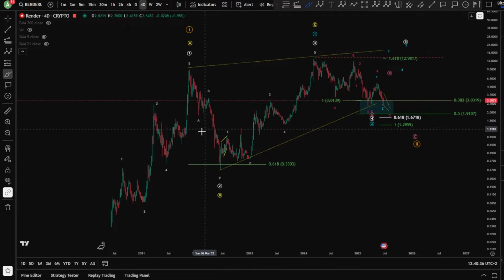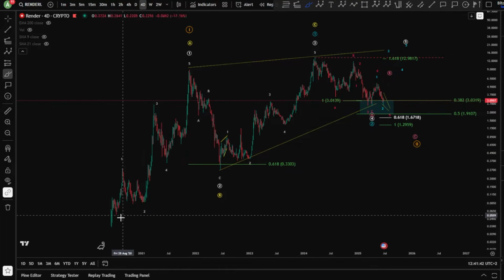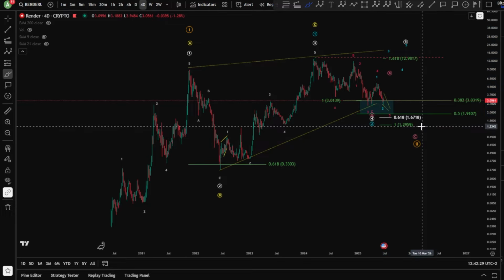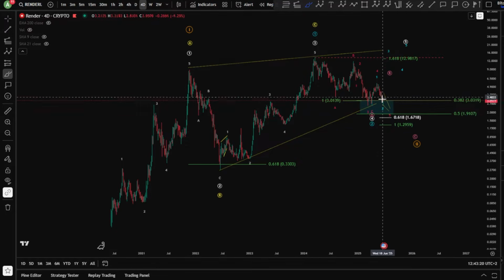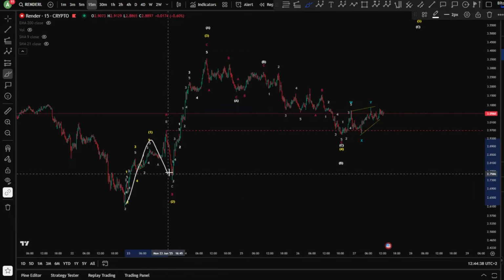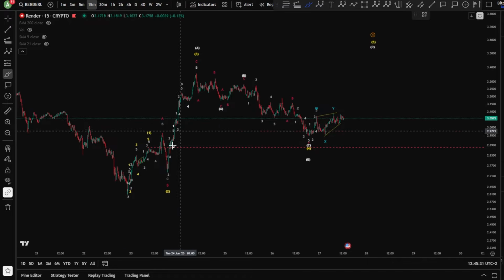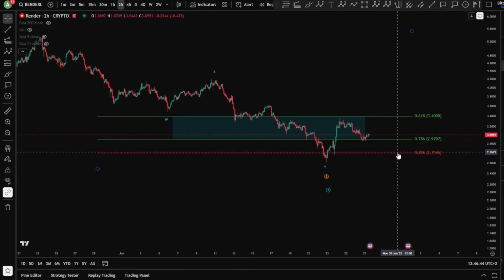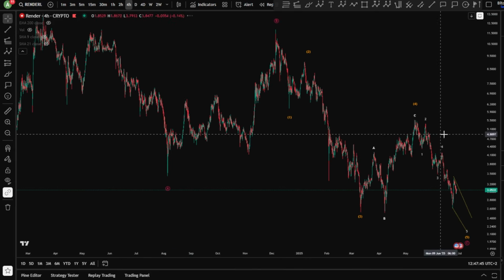RENDER | BULLISH & BEARISH PROBABILITIES, TARGETS & KEY LEVELS IN ELLIOTT WAVE CRYPTO ANALYSIS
00:00 BULLISH & BEARISH POSSIBILITIES
4:05 15 MIN | MICRO LEVELS
6:00 2H BULLISH & BEARISH POSSIBILITIES